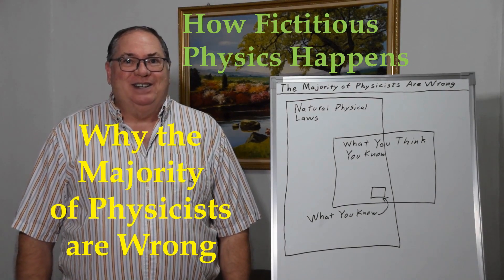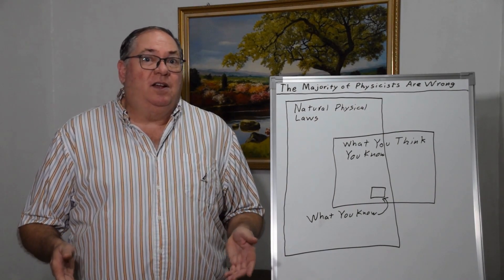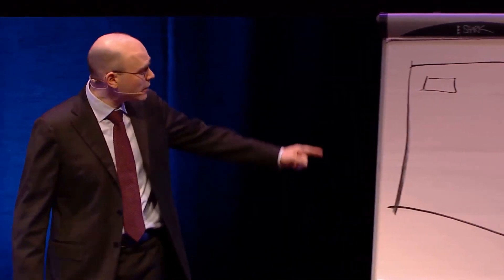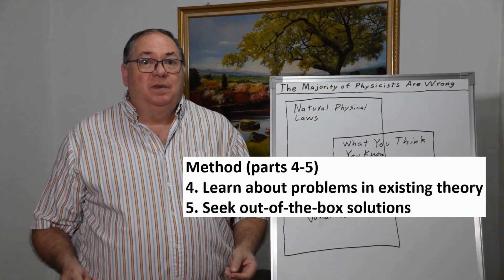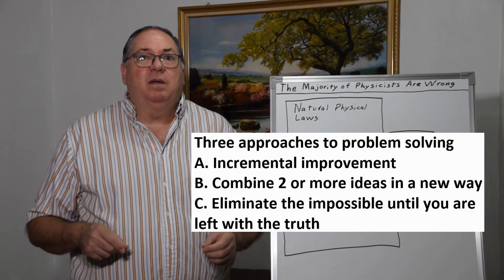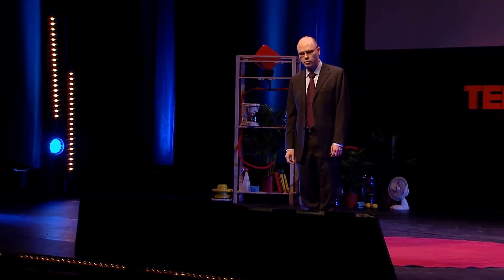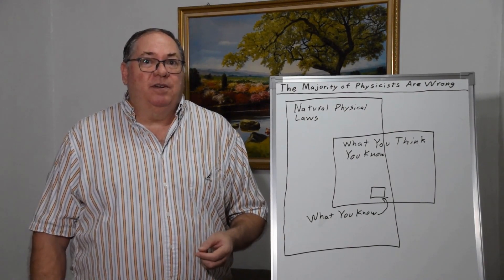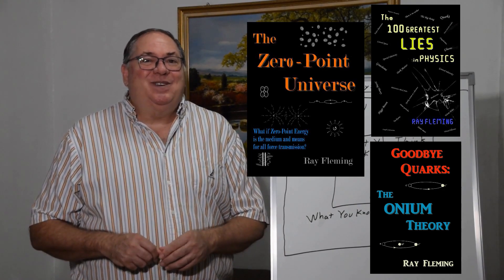Why the Majority of Physicists are Wrong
Paul Rulkens makes the point that the majority of people are wrong in their field. That includes physicists. If physicists were right they would have solved basic problems like missing mass and a theory of everything long ago. So physicists need to learn what they are wrong about and find new out-of-the-box solutions in order to advance physics.

Why the majority is always wrong | Paul Rulkens | TEDxMaastricht

Quantum_jumps_as_vacuum_fluctuation_particle_pair_interactions_analogous_to_Hawking_radiation
Beta_decay_as_a_virtual_particle_interaction_analogous_to_Hawking_radiation